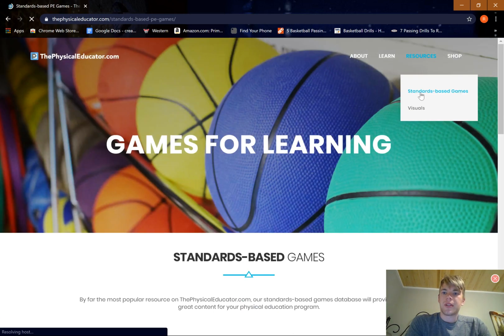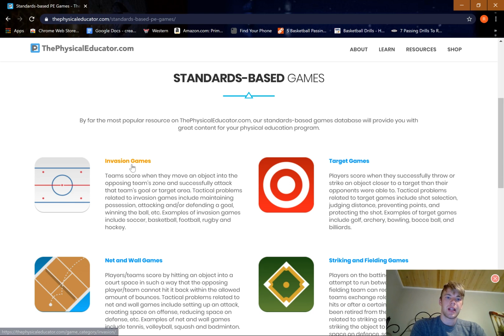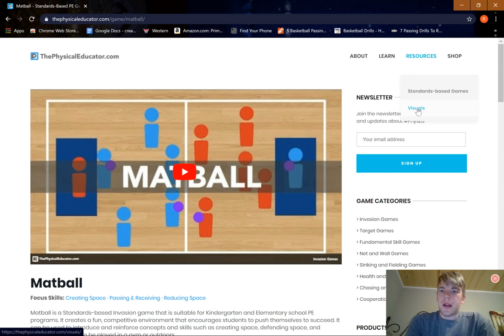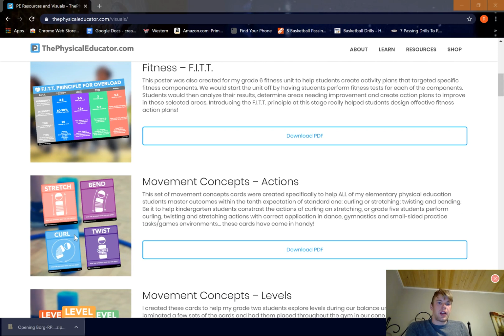The Physical Educator Resource